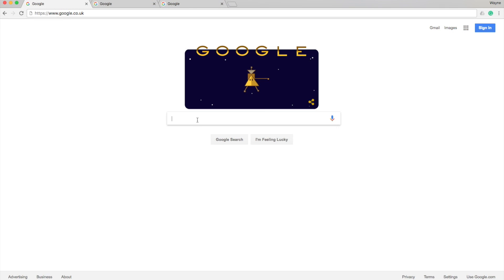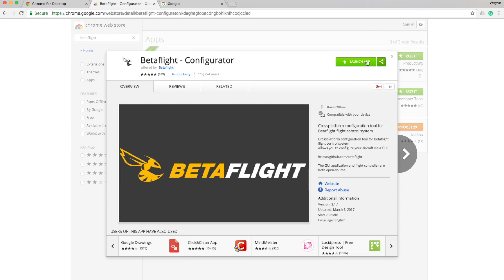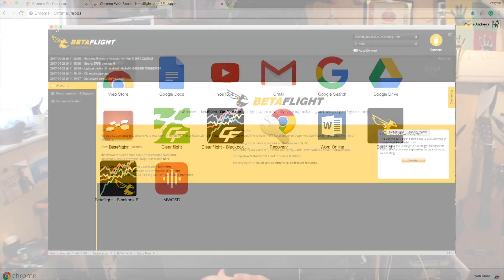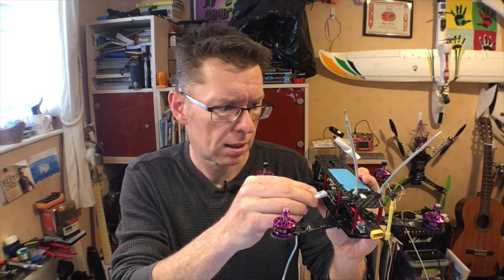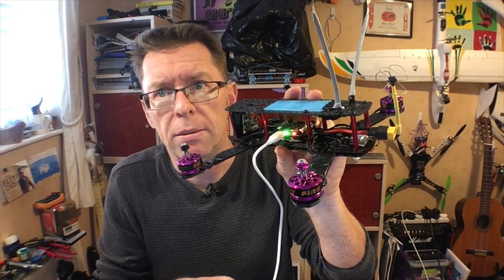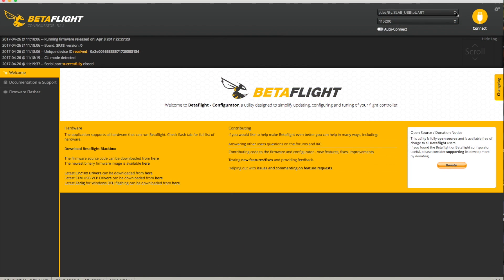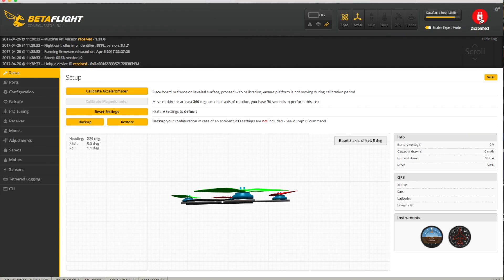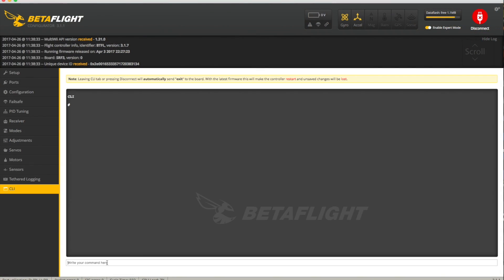FPV Tutorial: BetaFlight Basics Intro - What is it & what's all this about ?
This is the start of a new playlist that runs hand-in-hand with the "Tips for new quad flyers" videos

The next part of this series (part 1) deals with how to flash your flight controller, and is here -

I will be coming back to make more of the "Tips for new quad flyers" videos, but I need to digress quickly in order to make sure that people are comfortable with the basics of BetaFlight.  Don't worry, this is not in-depth stuff talking about every little tuning parameter, the idea of this is to cover what you need to know to do the vast majority of what you'll need.

We're starting off this time with the basics of what Betaflight it, where to get it, run it and how to find out what version of Betaflight your quad is running, and more importantly which specific flight controller the firmware is designed for.

I ran through the downloads/links pretty quickly, so here they are again -

Here's a link to the app store search if you can't be bothered to type "betaflight" -

Finally, you find your apps in Chrome by entering this in the URL window (there are actually lots of ways of getting to your apps, but here's one of them) -
chrome://apps/

In the next part, we'll delve into flashing the firmware, which seems to fill people with dread, but really, it's nothing to worry about.